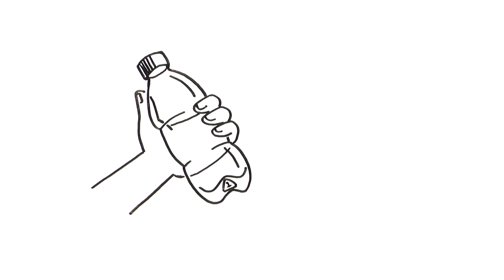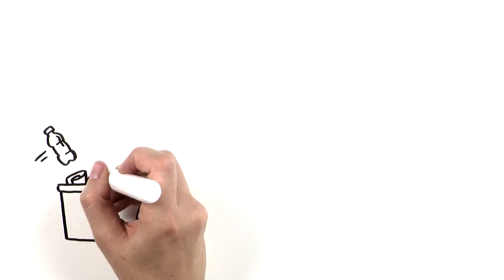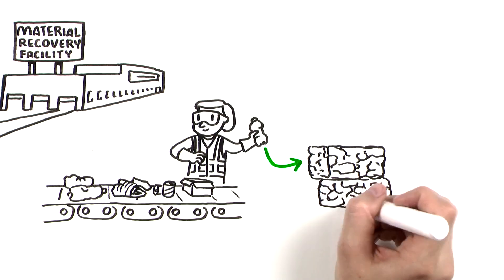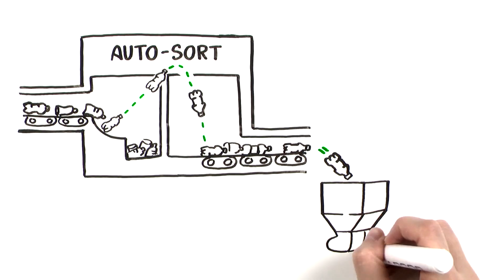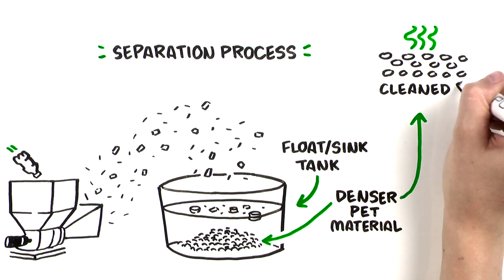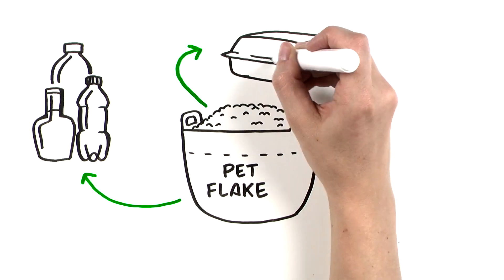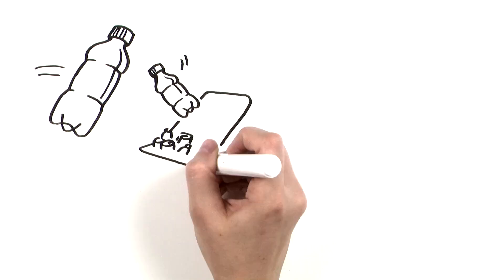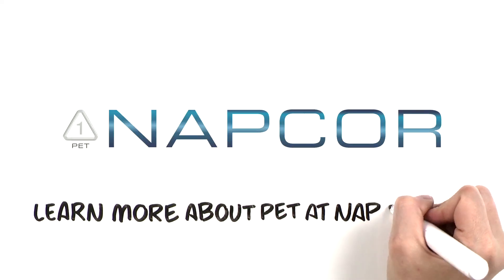What happens after you put your plastic bottle in the recycling bin?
♻️ If you see a 1 inside the triangle on your plastic container, you know it’s PET (polyethylene terephthalate), and made to be remade. Once you drop your PET plastic in the bin, it will become something new in just a matter of weeks. And by recycling, you keep it out of landfills/waterways AND support the local economy, you recycling hero! 💪 But what does recyclable really mean? And how is it recycled? Check out your PET bottle's journey after you drop it in the bin. Learn more about how to recycle right at PositivelyPET.org.